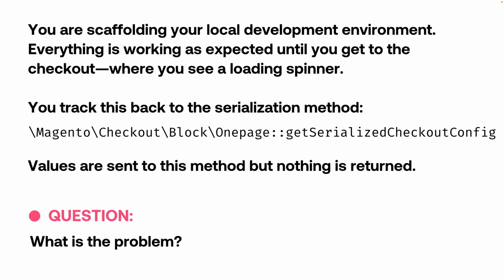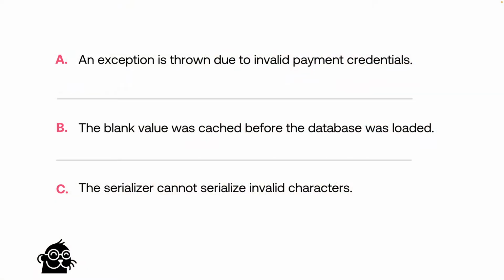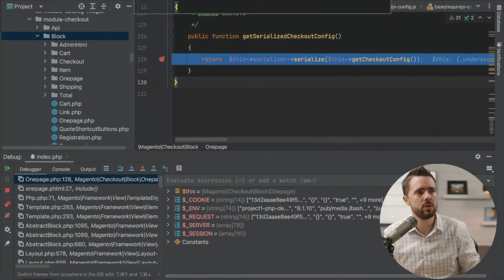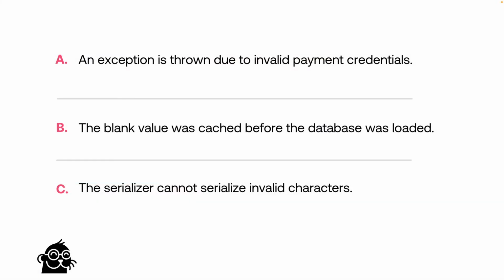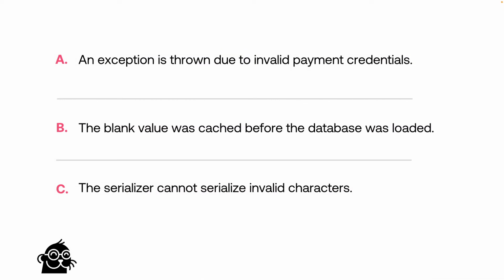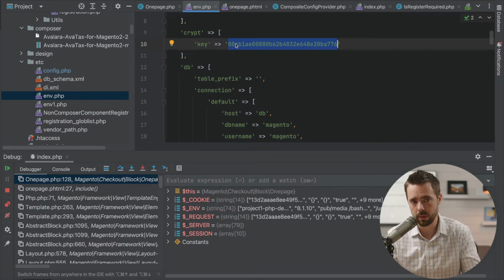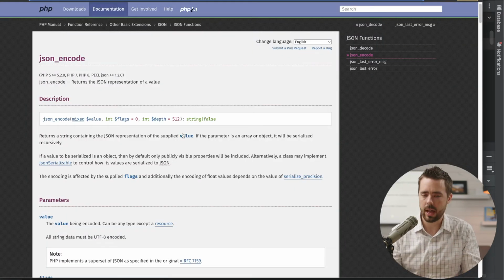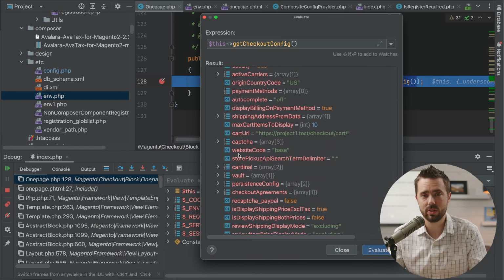Weekly Practice Test Answer September 8, 2022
The question this week came from a very practical place, and we hope it saves you time down the road!